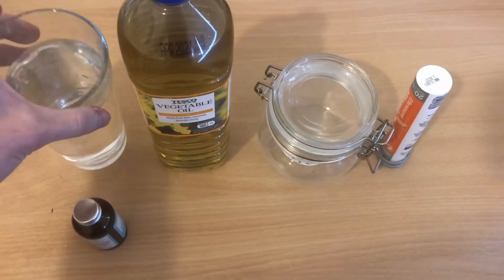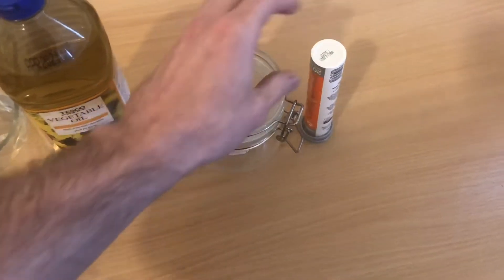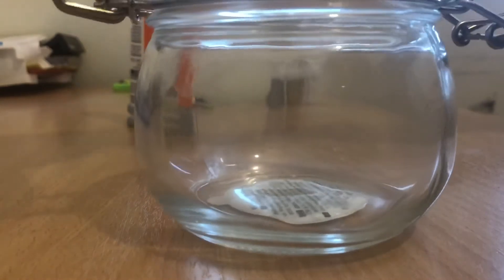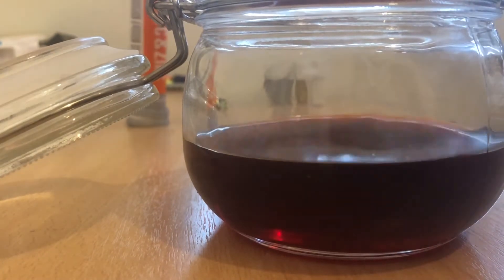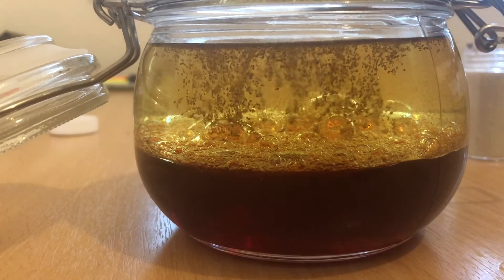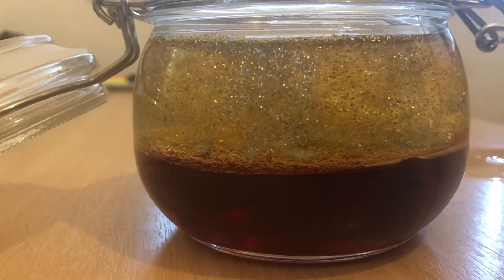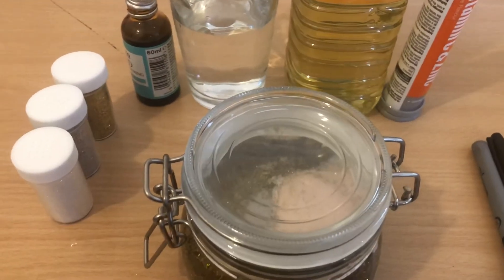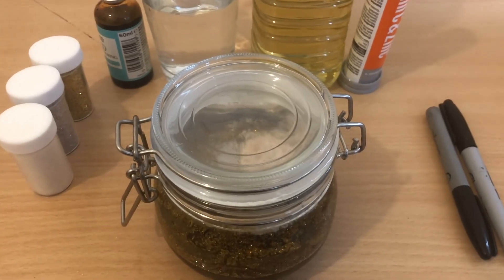Making a Homemade Lava Lamp